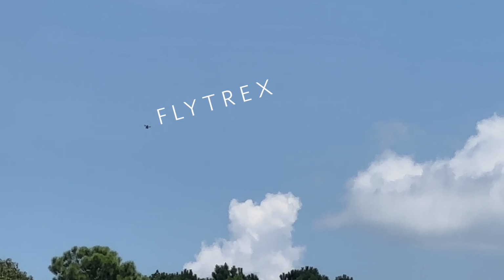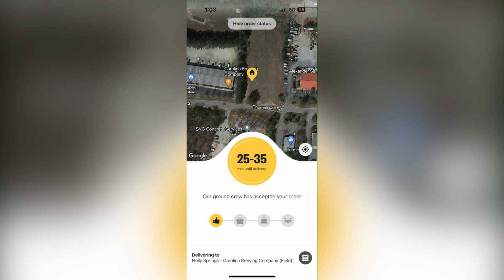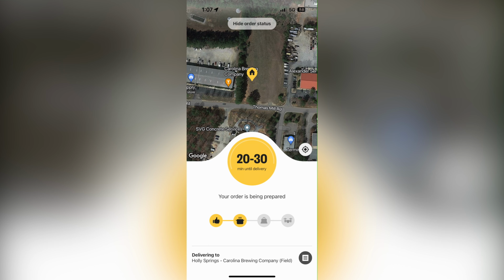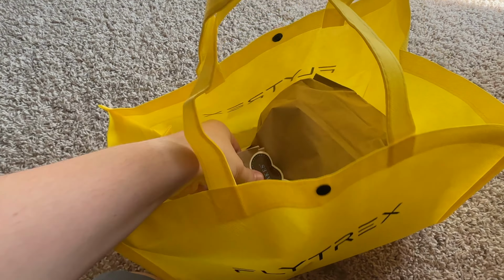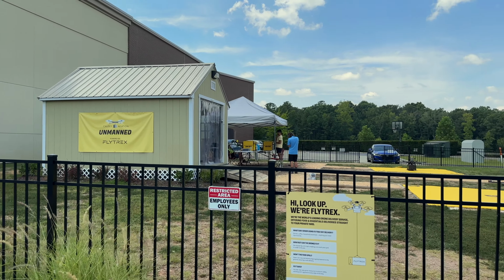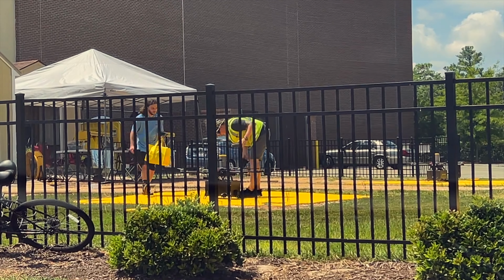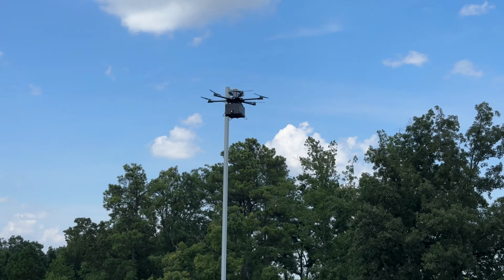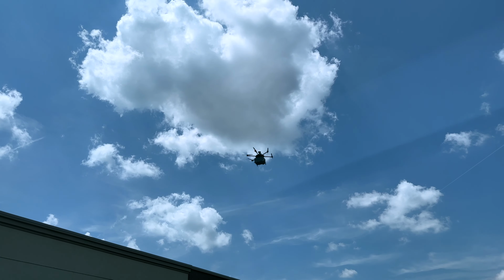Dessert delivered by a DRONE? Flytrex- Holly Springs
Here's something completely new. Not an unboxing, not a review, but a dessert haul!